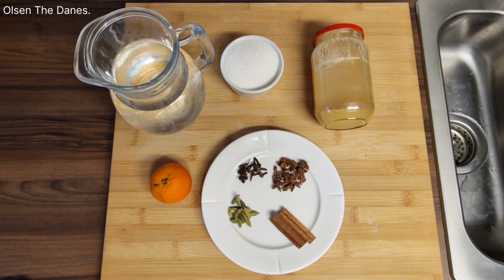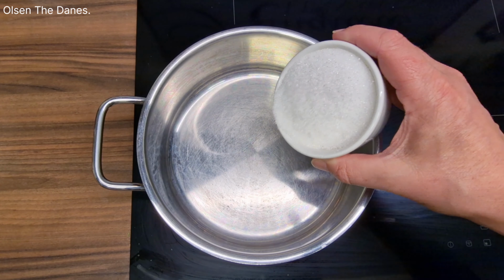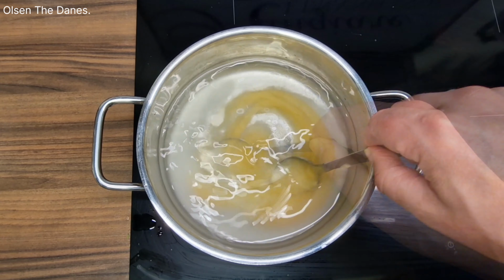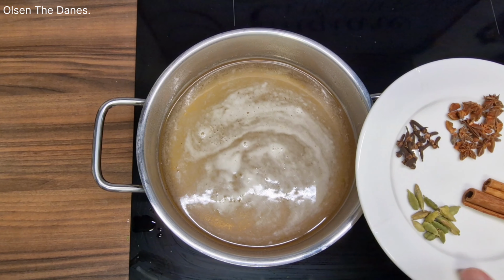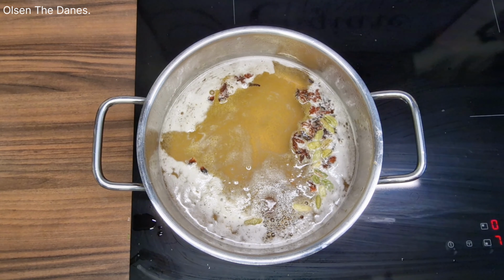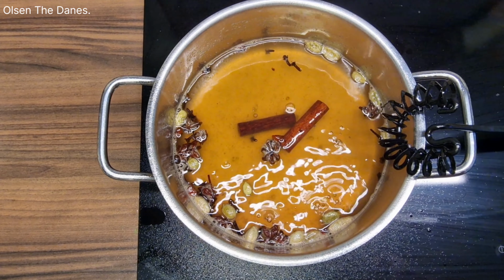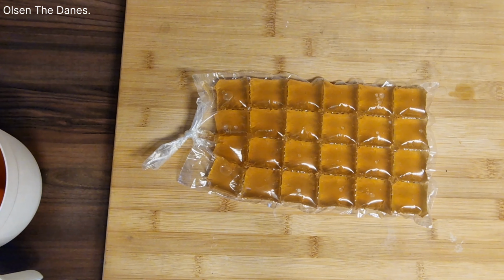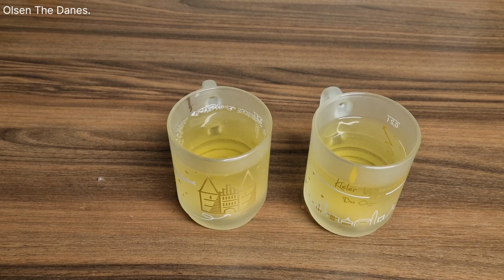VIN CHAUD : How to Make the Best French Mulled Wine at Home! Easy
How to make the perfect Vin Chaud, French mulled wine